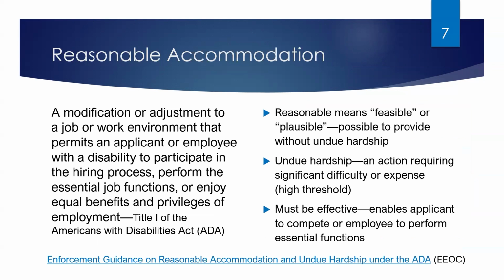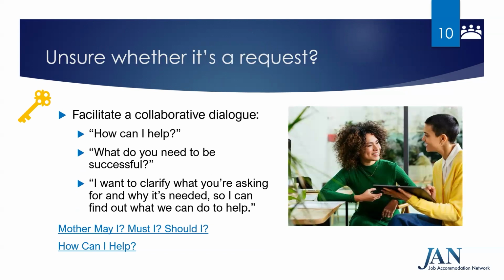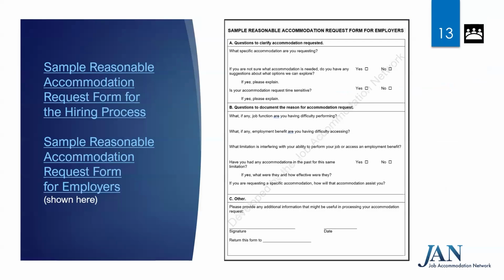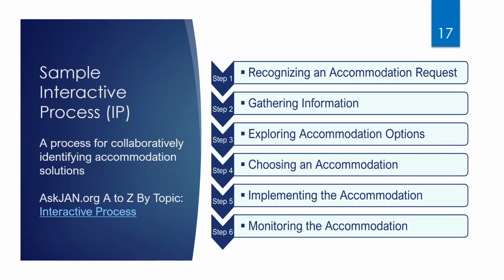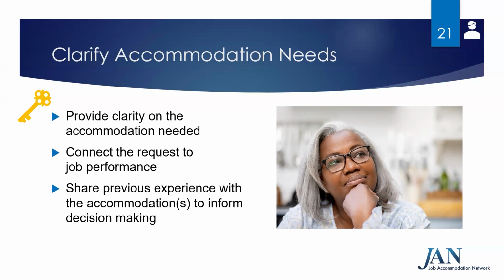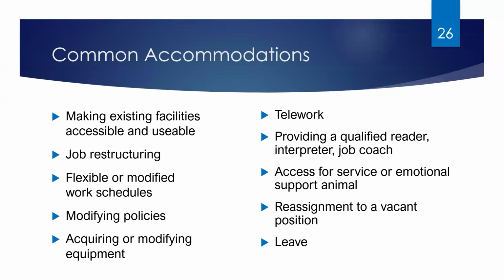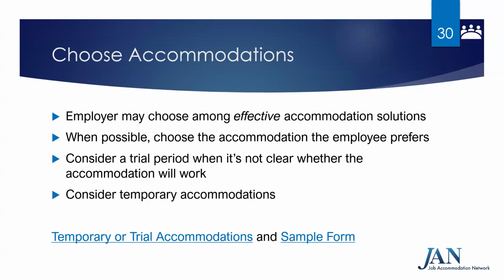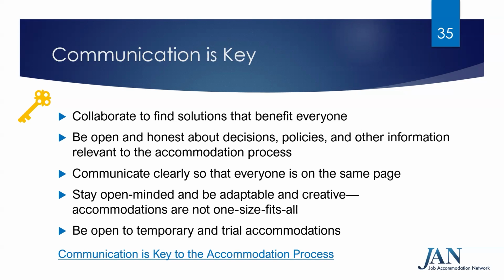JAN Webcast Series: February 2025: Key Accommodation Process Strategies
Successful employment outcomes achieved through the interactive accommodation process hinge on effective communication among all parties involved. This Job Accommodation Network (JAN) training emphasizes the significance of constructive dialogue and collaborative exploration to find reasonable workplace accommodation solutions that meet the diverse needs of workers with disabilities. Participants will receive key strategies for facilitating accommodation discussions and learn about JAN services and resources designed to support the interactive process.